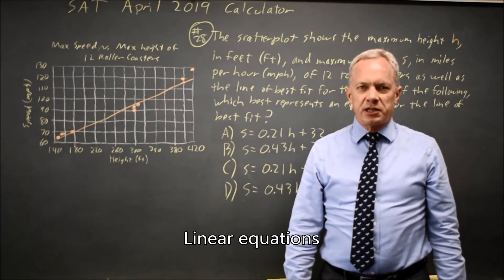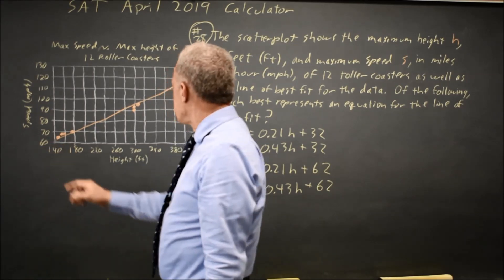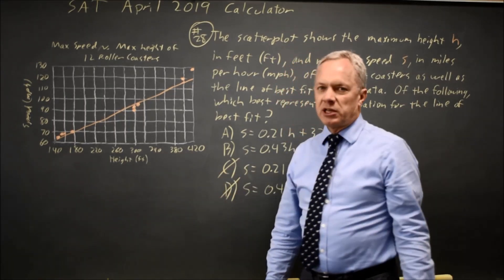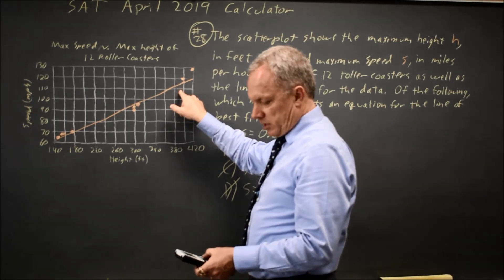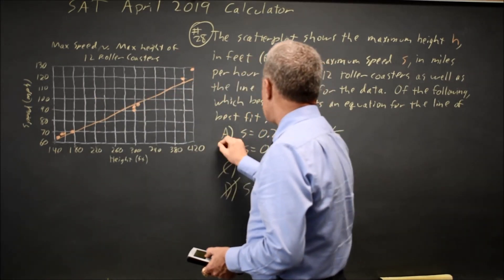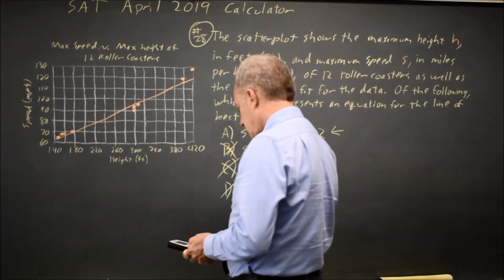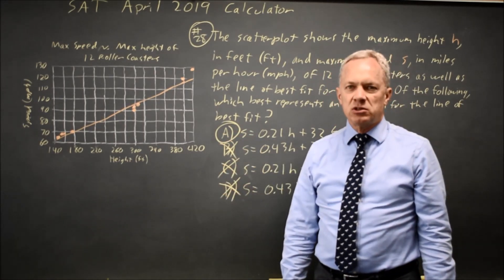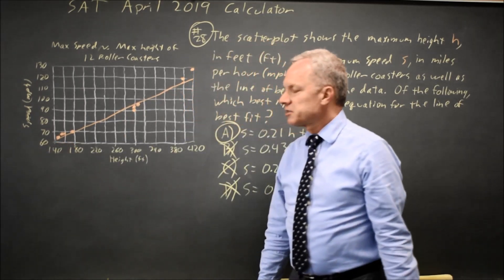SAT April 2019: Roller coaster line of best fit - question #4-28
The scatterplot above shows the maximum height h, in feet (ft) and maximum speed s, in miles per hour (mph), of 12 roller coasters as well as the line of best fit for the data. Of the following, which best represents an equation for the line of best fit?
A. s = 0.21h + 32
B. s = 0.43h + 32
C. s = 0.21h + 62
D. s = 0.43h + 62